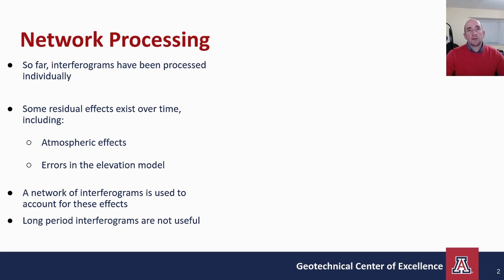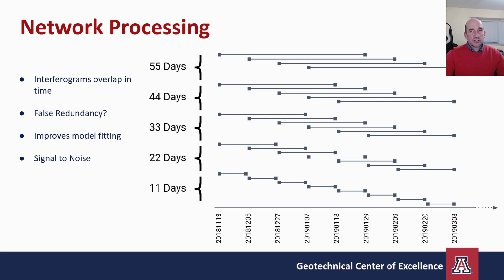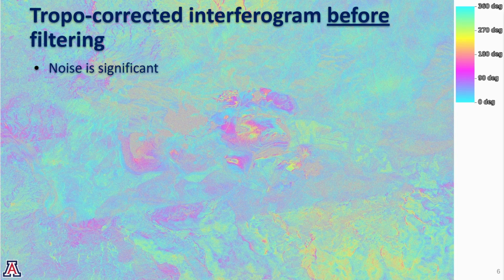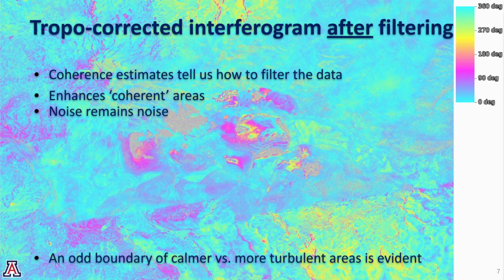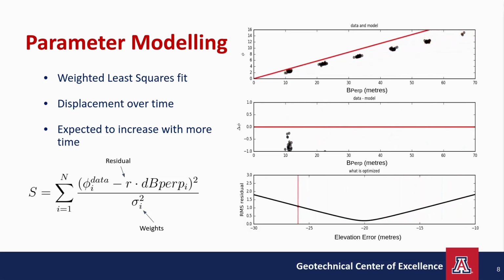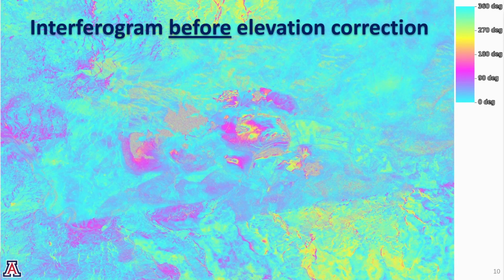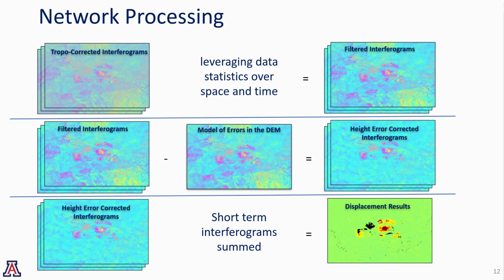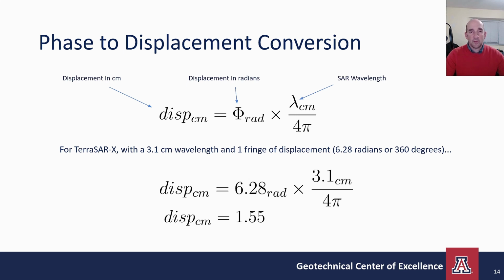6 Multi Temporal Processing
If you have questions about this material, please find more information at 3vgeomatics.com.

This video was produced with the University of Arizona Lowell Institute for Mineral Resources Geotechnical Center of Excellence.

00:00 Introduction to Multi-Temporal InSAR
00:37 Understanding Interferogram Networks
01:43 Choosing the Best Interferograms
02:15 Why Redundancy Improves Results
03:05 The Goal: Clean Displacement Measurements
03:30 What Is Coherence?
04:35 Filtering Noise with Coherence
05:12 Enhancing Real Displacement Signals
05:42 Understanding DEM Errors
06:38 Using Networks to Correct Elevation Errors
07:42 Least Squares for InSAR Processing
09:11 Building a Topographic Correction Layer
09:45 Mining Surface Changes and DEM Challenges
10:27 Removing Residual Topographic Effects
10:54 Atmospheric Error Cancellation
12:00 The Multi-Temporal Processing Workflow
12:31 Generating Displacement Time Series
12:48 Creating Velocity and Acceleration Maps
13:20 Combining Multiple Viewing Geometries
13:44 Converting Phase to Ground Movement
14:23 Understanding Fringe-to-Displacement Conversion